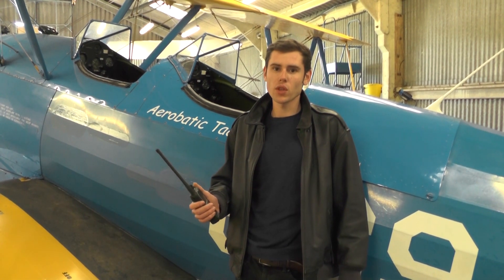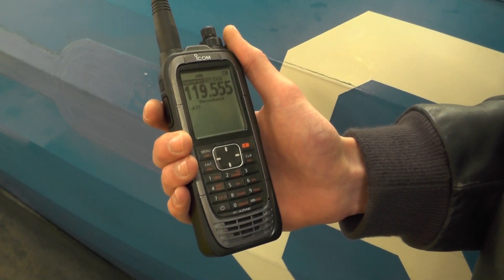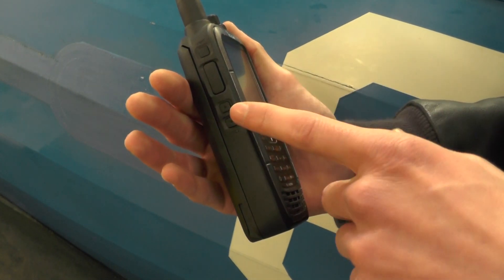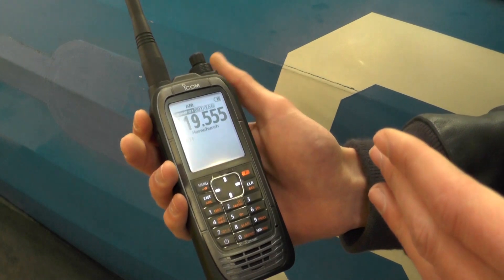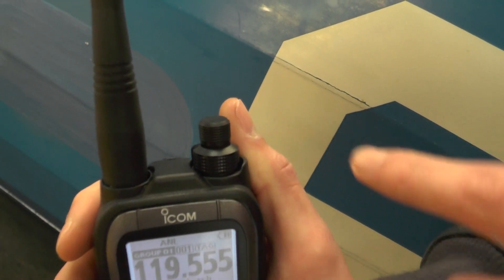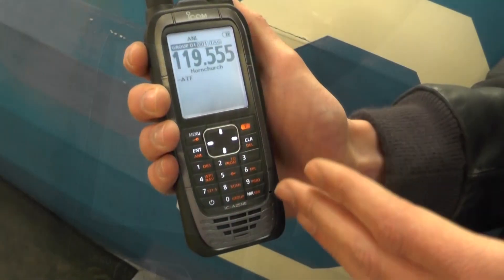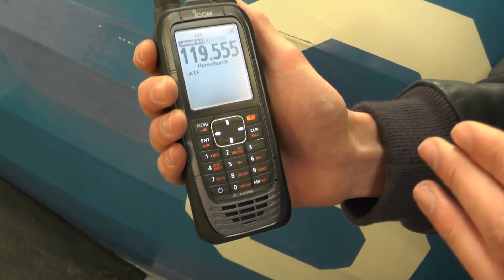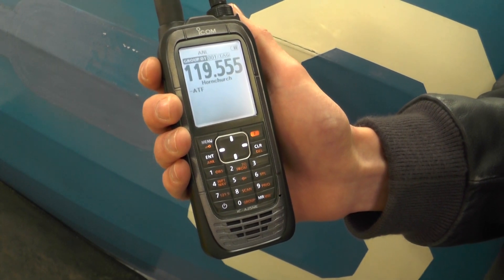Introducing the IC-A25NE VHF Airband radio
Matt Richards from Icom UK gives a basic overview of Icom's new IC-A25NE VHF Airband radio which also includes built-in Bluetooth, GPS and significant VOR navigation functions.